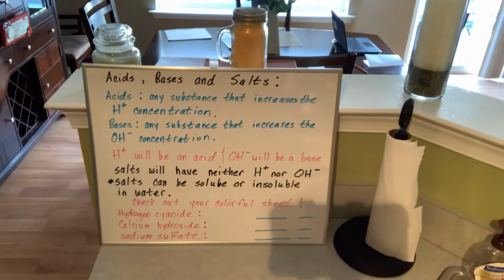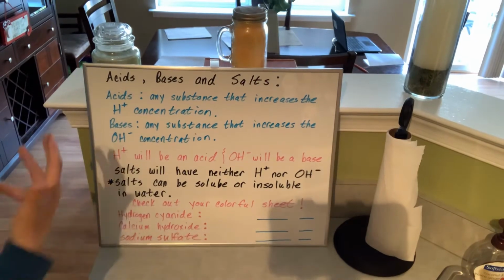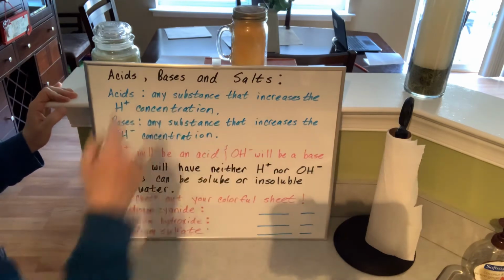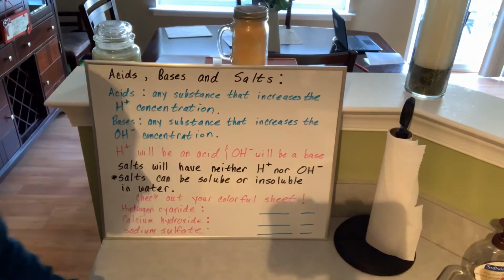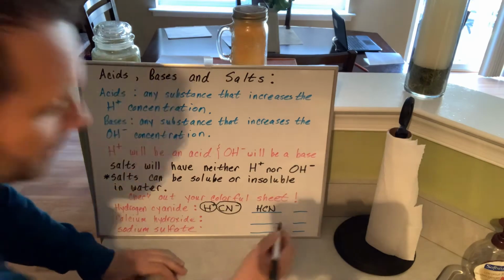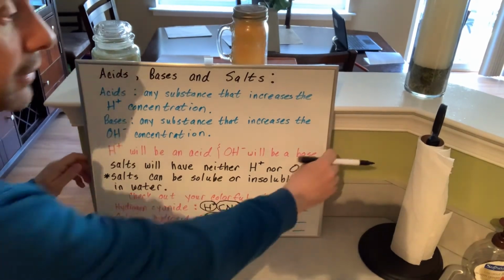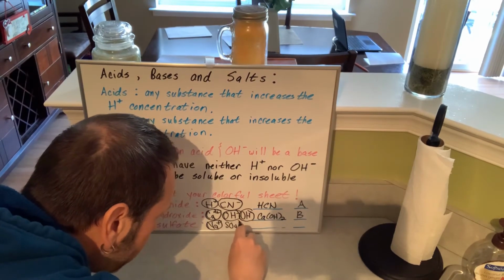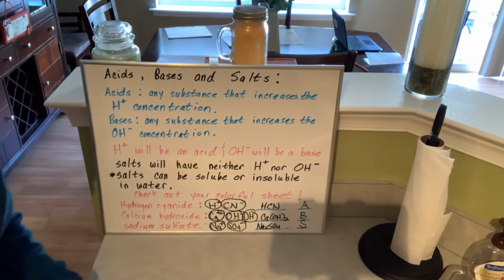April 14, 2020